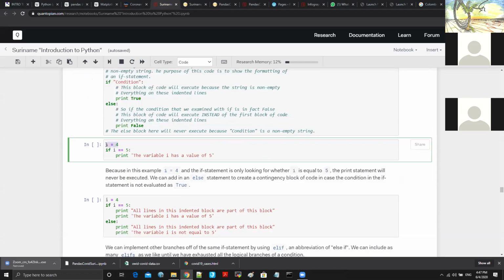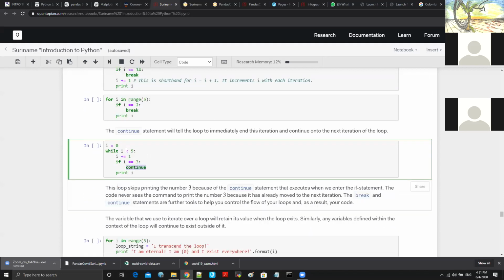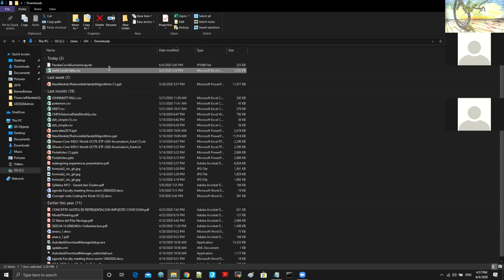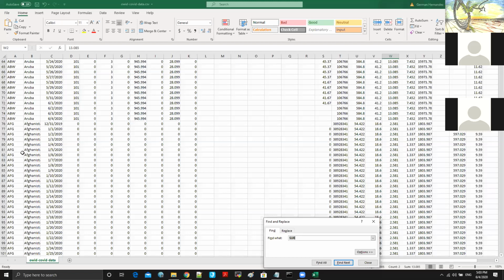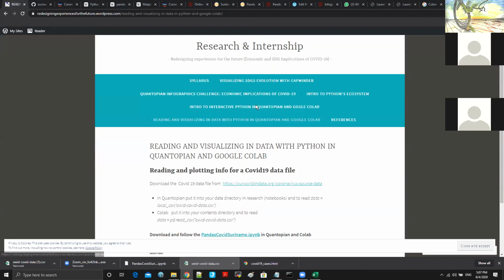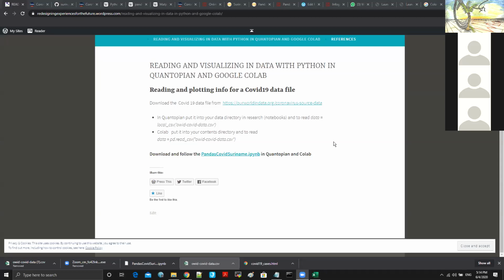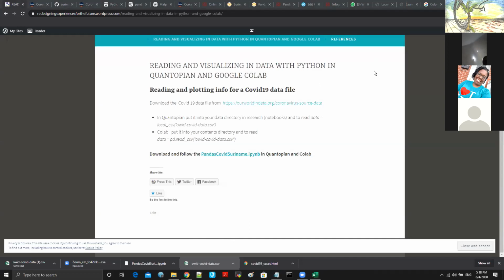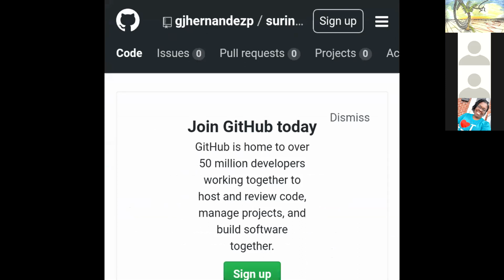Zoom sessie M16 4 juni deel 2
Professor German Hernandez
Module 16 Research/Redesign & Internship